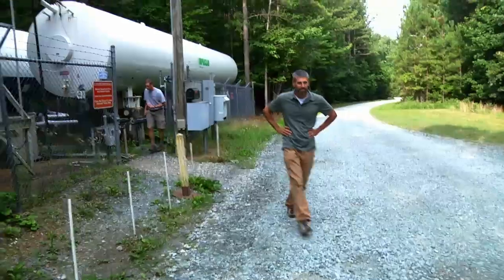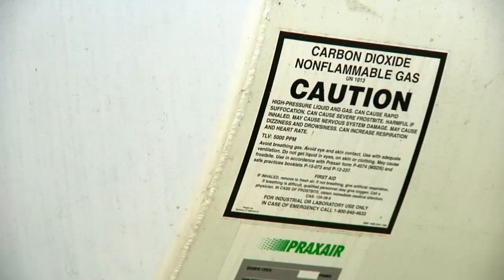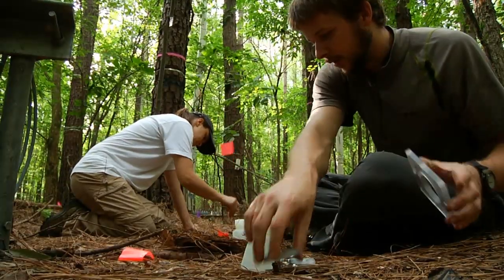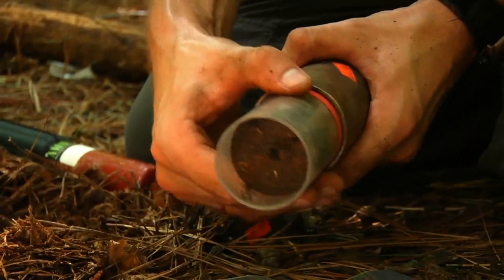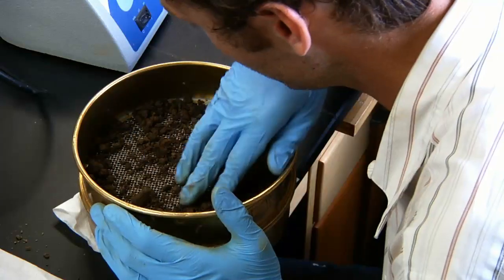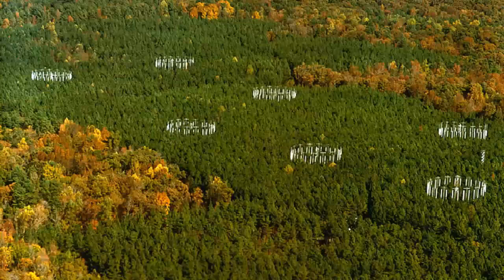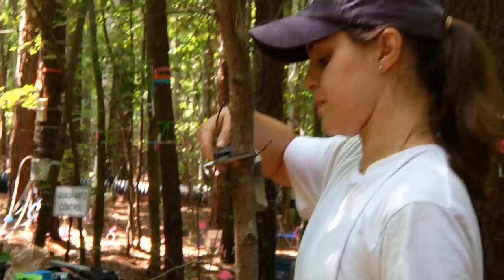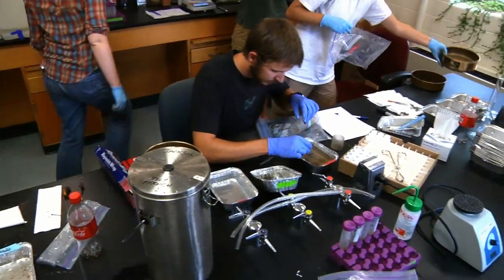How Forests Store CO2, and Why They Need Help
Professor Adrian Finzi explains why we can't depend on forests alone to save us from greenhouse gasses.